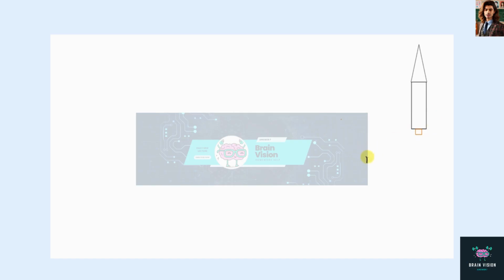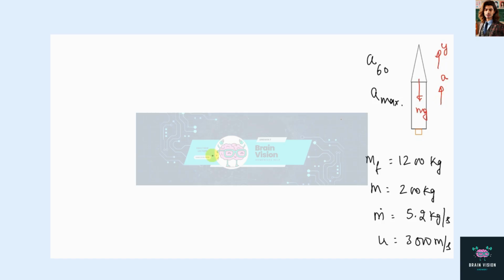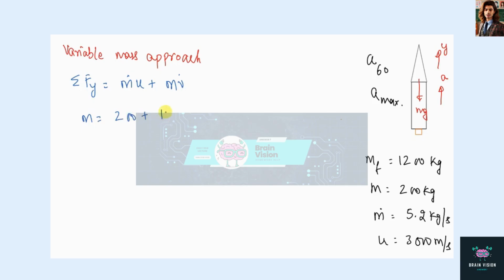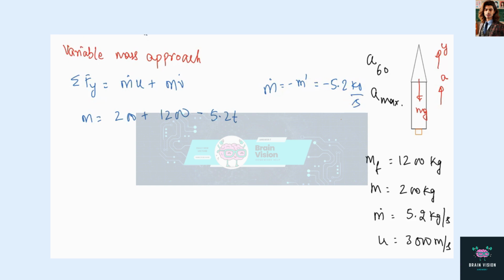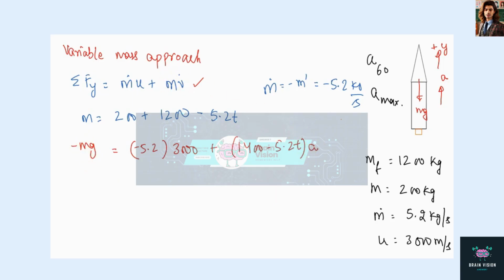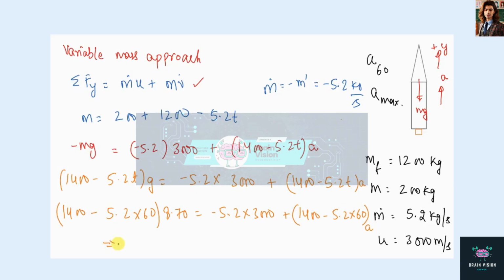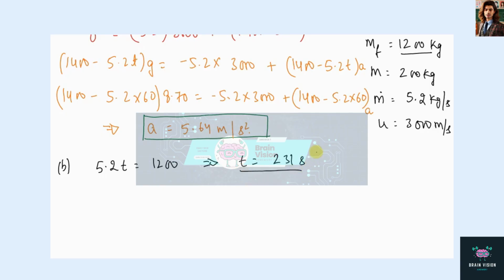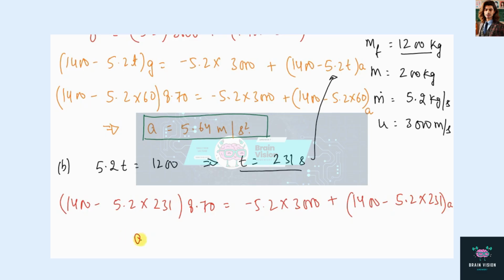A two-stage rocket is fired vertically up and is above the atmosphere when the first stage burns ou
A two-stage rocket is fired vertically up and is above the atmosphere when the first stage burns out and the second stage separates and ignites. The second stage carries of fuel and has an empty mass of . Upon ignition the second stage burns fuel at the rate of and has a constant exhaust velocity of relative to its nozzle. Determine the acceleration of the second stage 60 seconds after ignition and find the maximum acceleration and the time after ignition at which it occurs. Neglect the variation of and take it to be for the range of altitude averaging about .